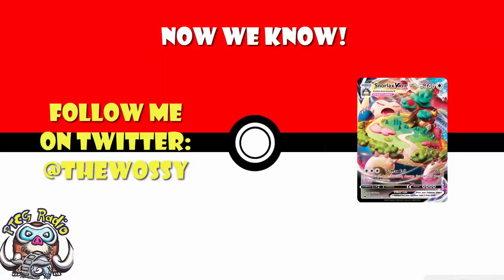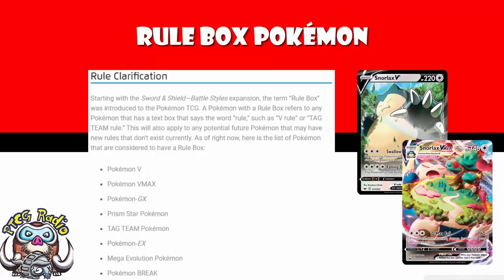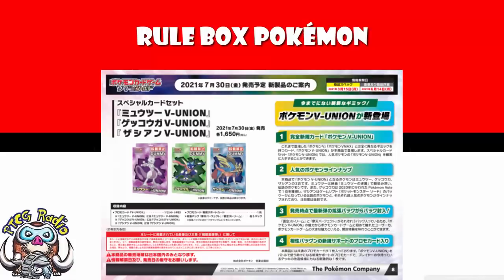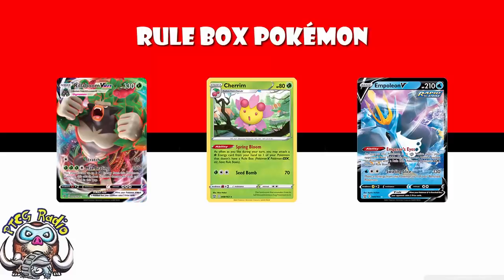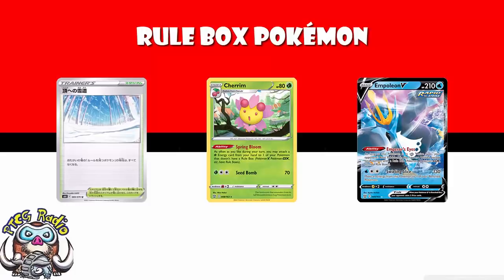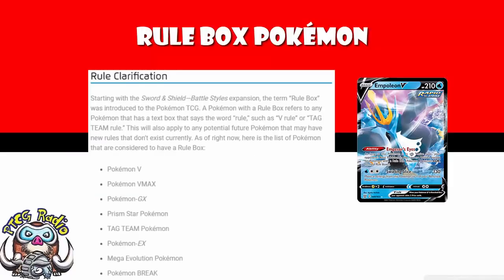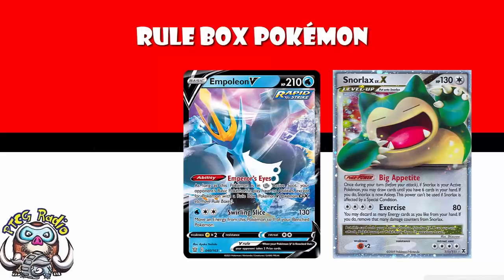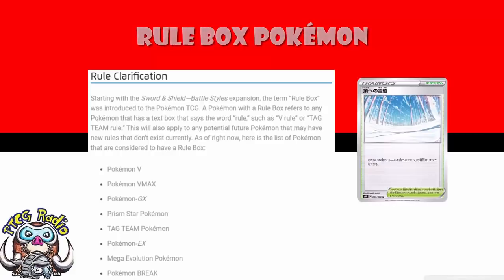Rule Box Pokemon Fully Explained - Important Pokémon TCG Rulings! (Pokémon TCG News)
We have official clarification as to exactly what counts as a rulebox pokemon and what doesn't. This is important! Come see!